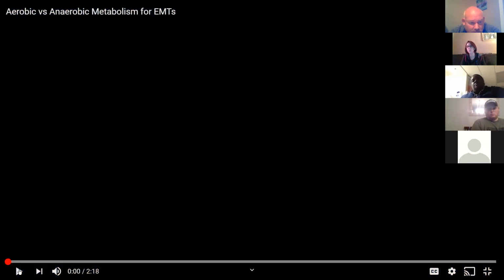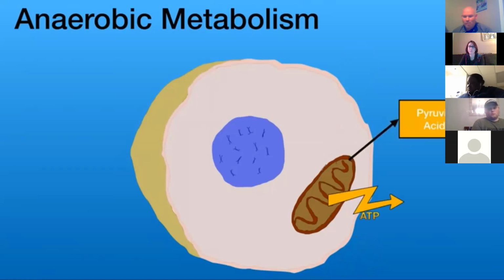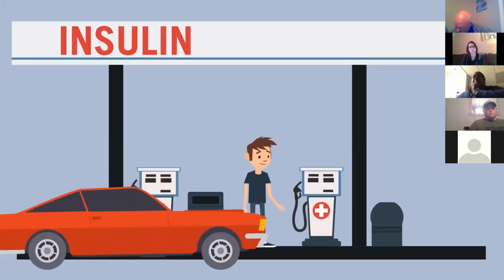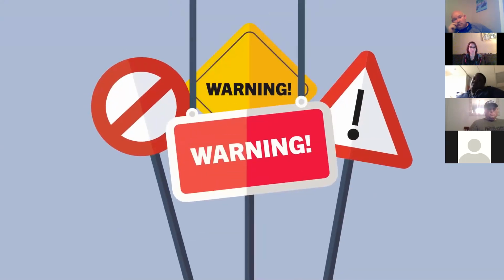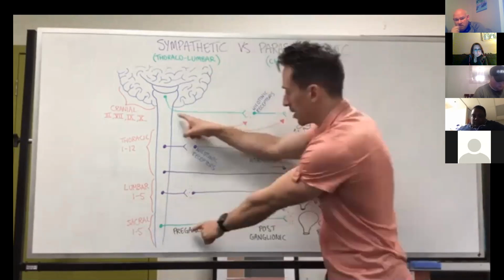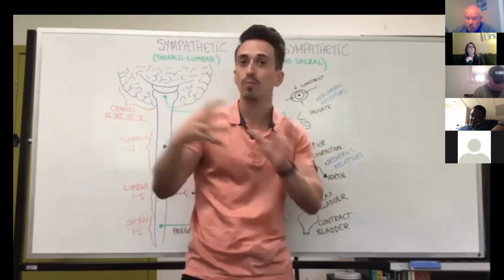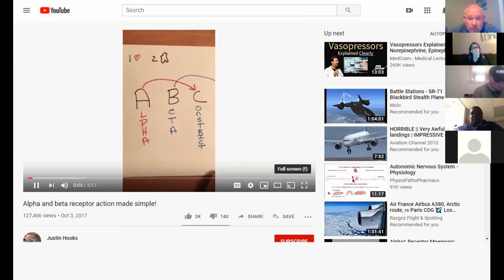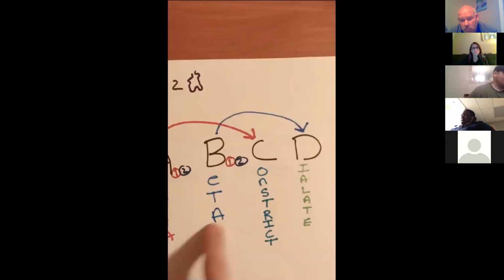Monday 11/11/2019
Chapters 9-10